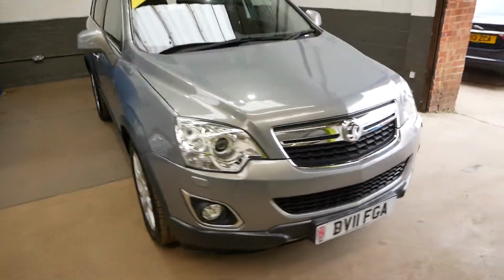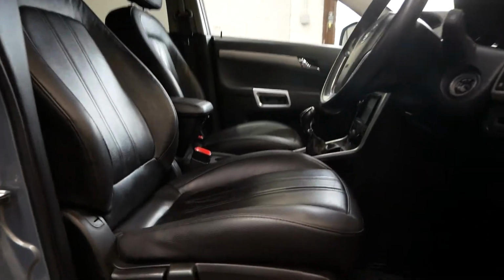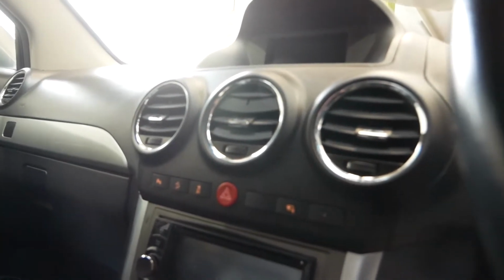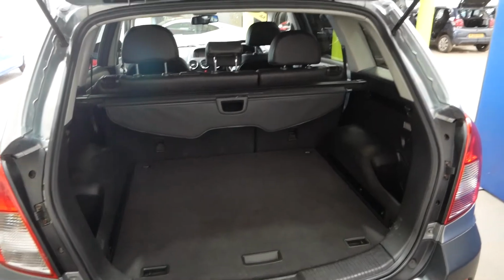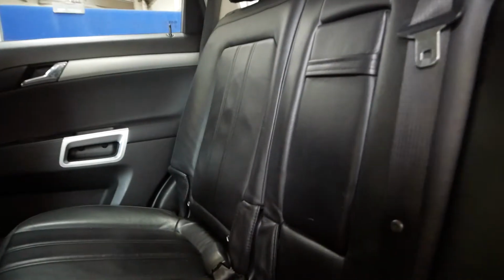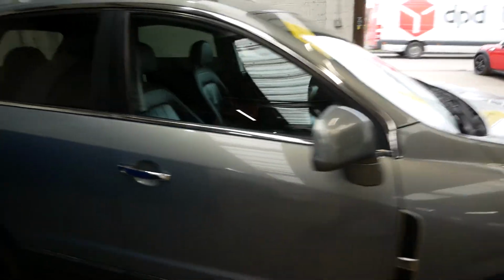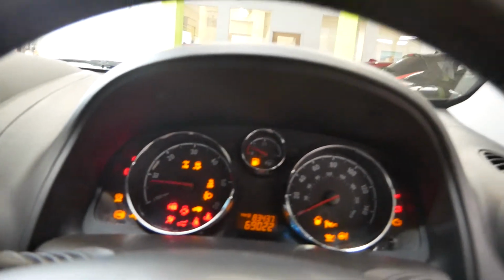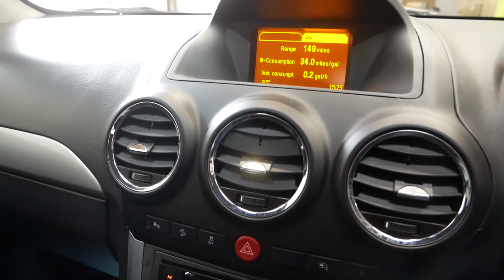Vauxhall Antara Se Cdti Hatchback 2.2 Manual Diesel - DV11 FGA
Please enjoy our sales video for the Vauxhall Antara! Finance available, Free 3 months warranty (options to upgrade from £199), AA approved.